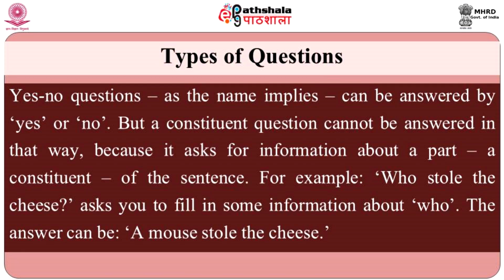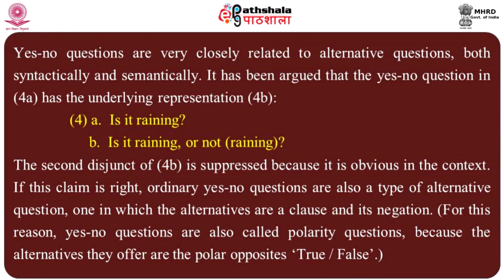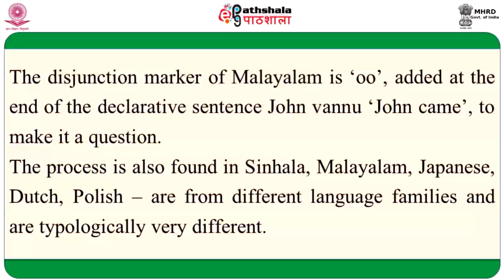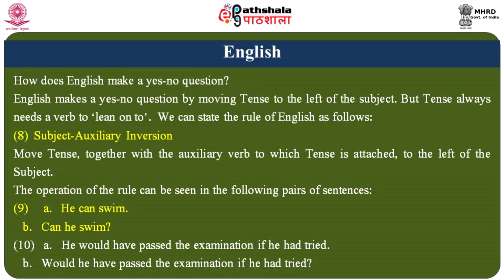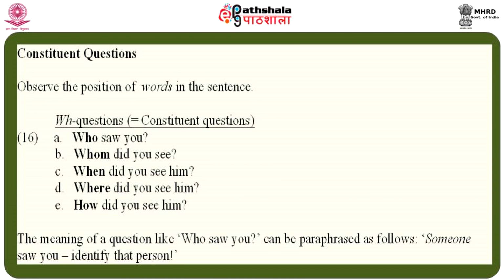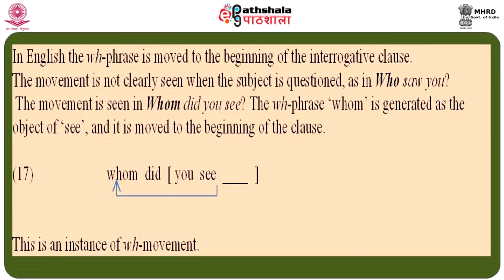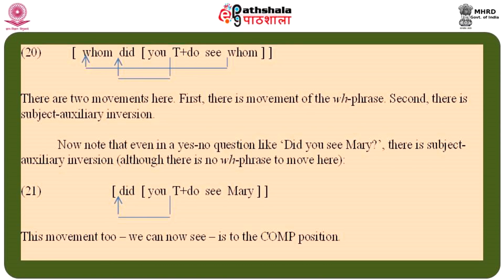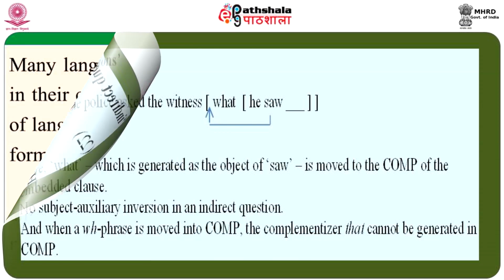questions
Subject:Linguistics
Paper: Advanced Syntax